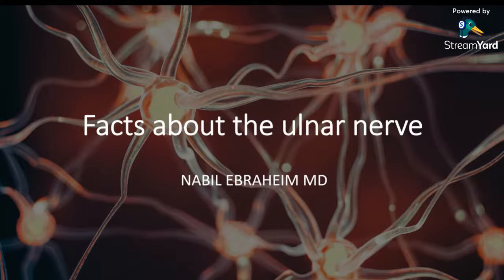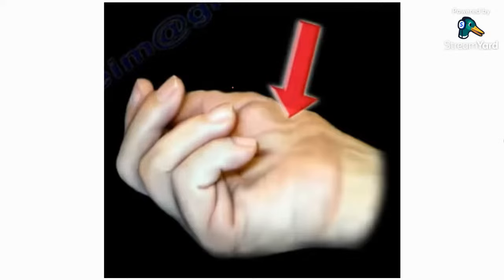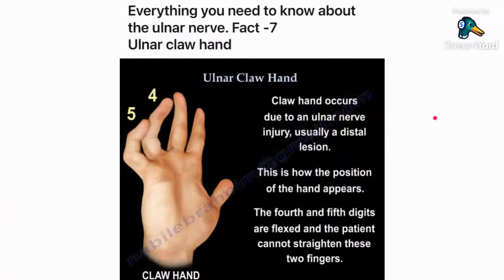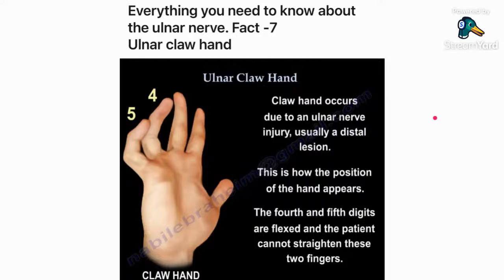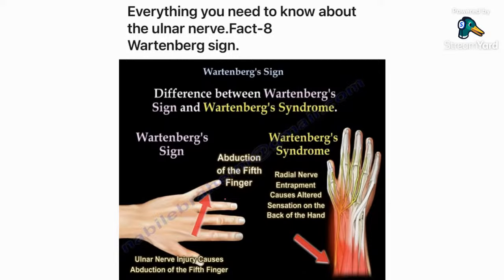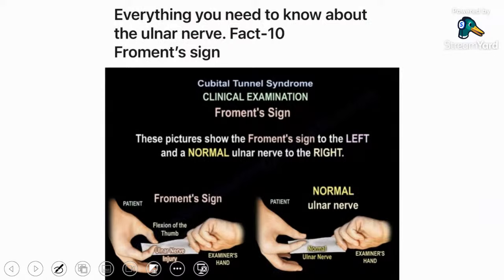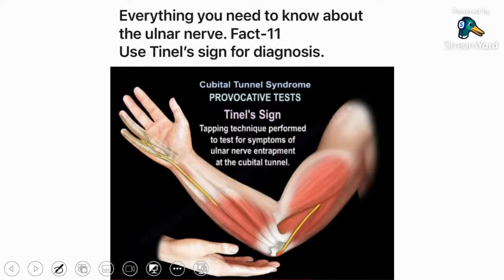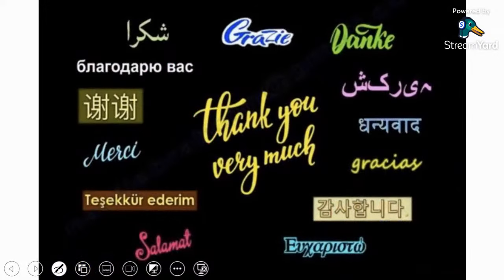Important Facts About the Ulnar Nerve, What You Need to Know